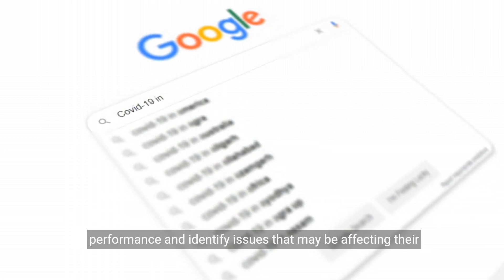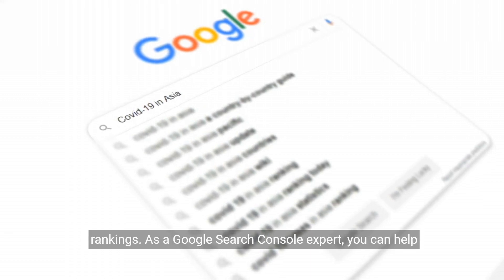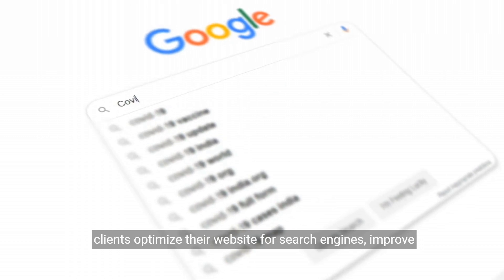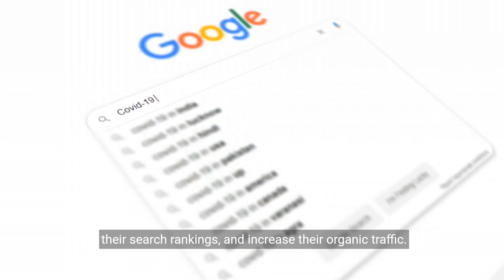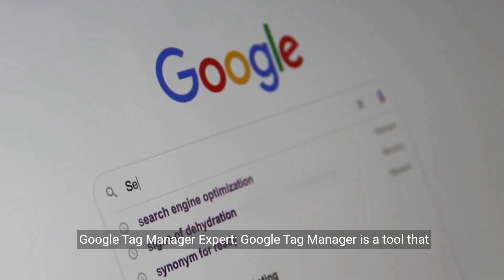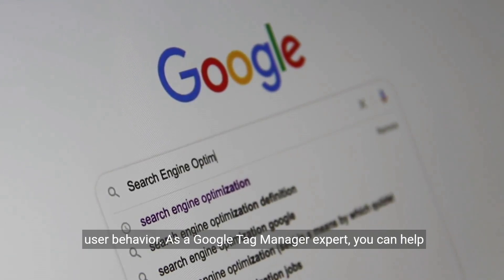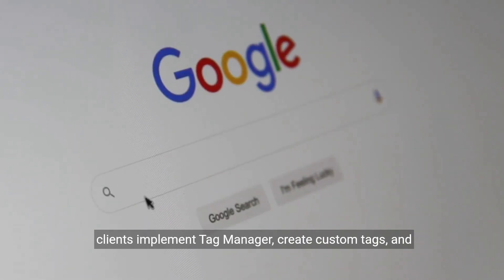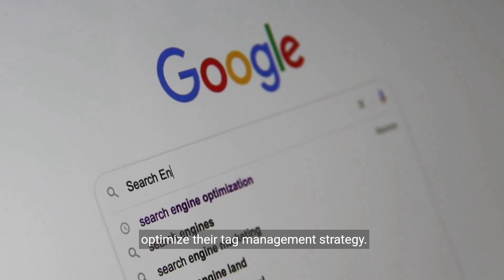Maximize Your Earnings with Google Chrome | Step by Step Guide For Beginners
The article provides tips to maximize earnings with Google Chrome, a popular web browser. Here's a brief summary:

1. Use Google Chrome as your default browser: This ensures that all your online activities are tracked by Google, which can lead to higher earnings from Google's various programs like Google AdSense, Google Play, and Google Rewards.

2. Install Google's official extensions: These extensions, such as Google Translate, Google Dictionary, and Google Keep, can help you earn more from Google's programs by providing additional features that users may find useful.

3. Enable Google's experimental features: These features, such as the "Material Design" interface and the "Omnibox" search bar, can provide a better user experience, which may lead to more engagement and earnings from Google's programs.

4. Use Google's privacy settings: These settings allow you to control how much data Google collects about you. By choosing to share more data with Google, you may be eligible for more programs and higher earnings.

5. Join Google's research programs: Google offers various research programs, such as Google Opinion Rewards and Google Consumer Surveys, that pay users for completing surveys and providing feedback. By participating in these programs through Google Chrome, you can earn more money.

6. Use Google's search engine: By using Google's search engine through Google Chrome, you can earn more from Google's AdSense program, as Google prioritizes websites that use its own search engine over other search engines.

7. Use Google's cloud services: Google offers various cloud services, such as Google Drive and Google Photos, that can help you earn more from Google's programs by providing additional features and storage space.

8. Use Google's mobile operating system: By using Google's mobile operating system, Android, and Google's mobile browser, Google Chrome, you can earn more from Google's programs by providing a better user experience and access to Google's mobile apps and services.

9. Use Google's virtual assistant: Google's virtual assistant, Google Assistant, can help you earn more from Google's programs by providing additional features and integrations with Google's services.

10. Use Google's online marketplace: Google offers various online marketplaces, such as Google Play and Google Shopping, that can help you earn more from Google's programs by providing additional sales and revenue opportunities.

In summary, by using Google Chrome and its various features and programs, you can maximize your earnings from Google's various programs and services.